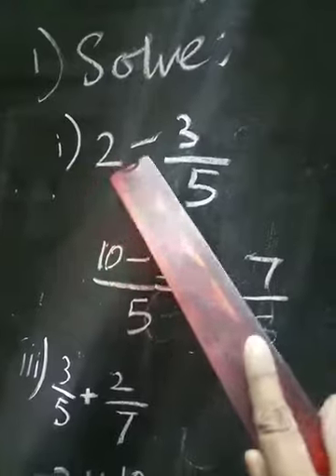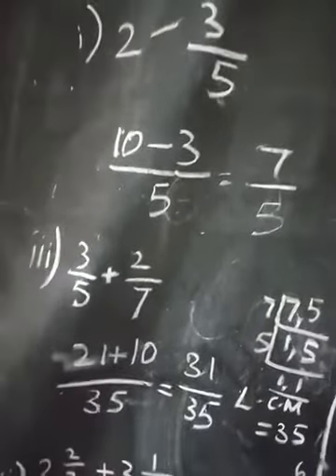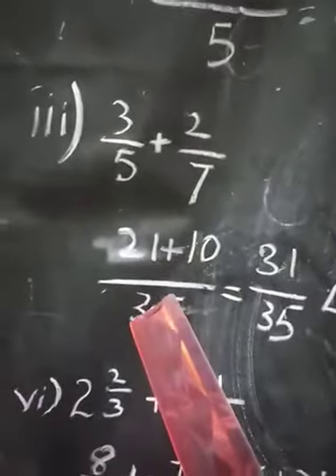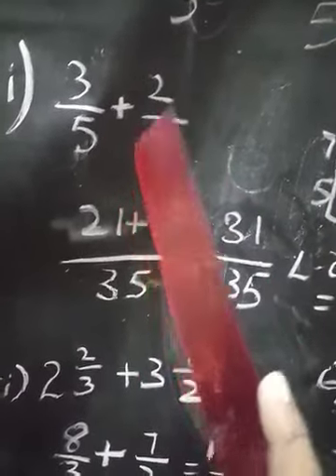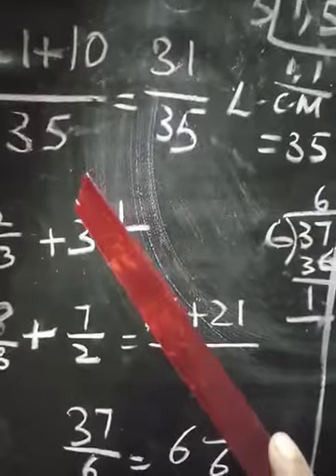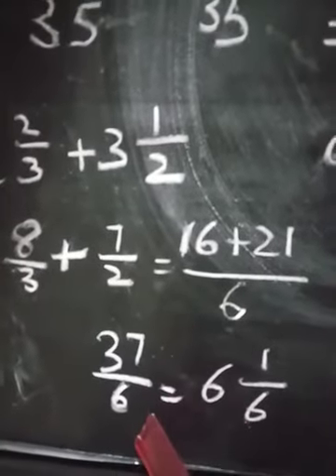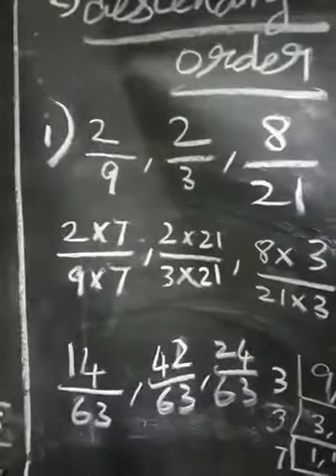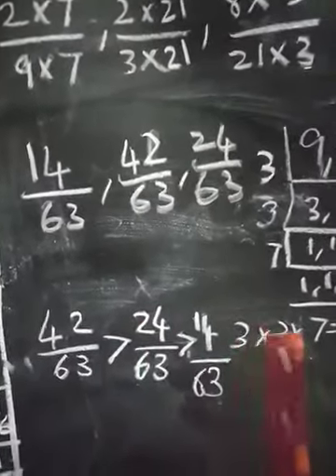TAHA Convent School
Grade VII
Fractions and Decemial